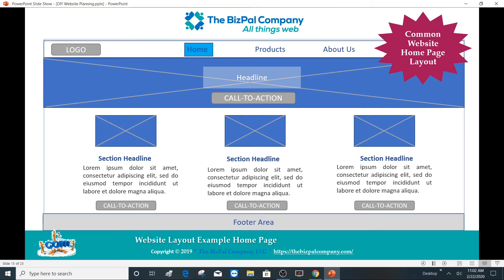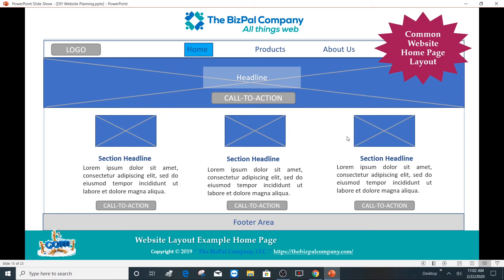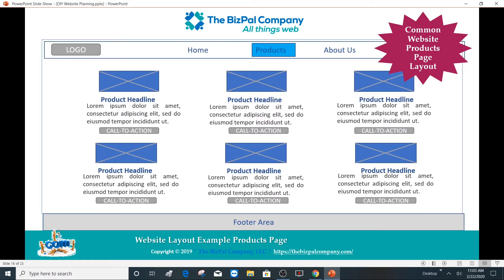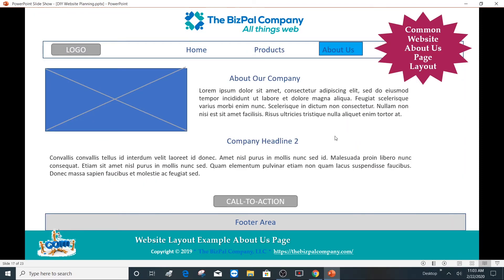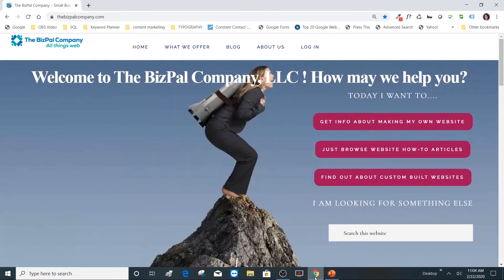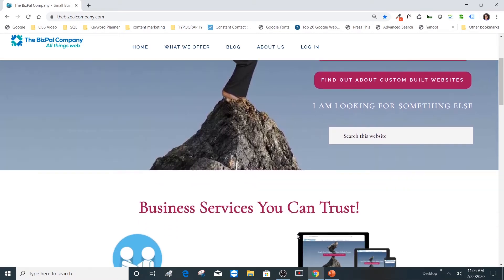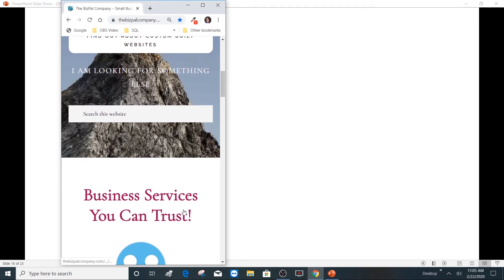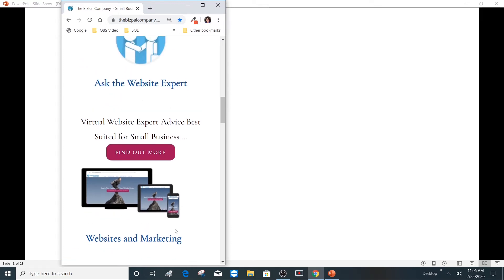Site Builder Saturday Episode 7 – Plan your Website Layout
This is step 5 of our 8 steps to planning your website like a pro.  In this video we talked about web page layouts  reviewed the common website layouts.  We will also talk about having a consistent design that makes it easy for your website visitors to find what they are looking for fast.   We highlight the importance of mobile design.  This is part of the same process we use when we create custom website for our clients!

To download the complete 8 step planning process in PDF format,